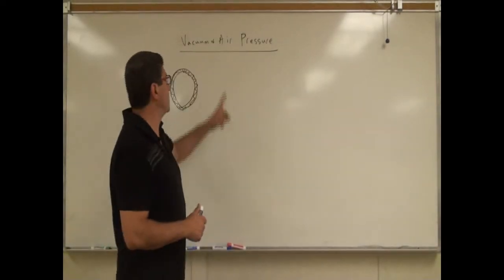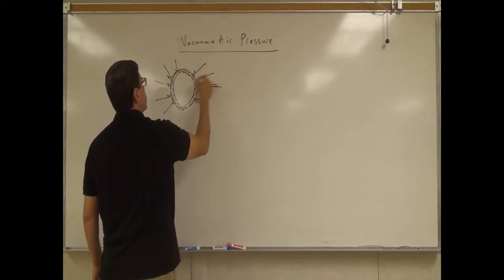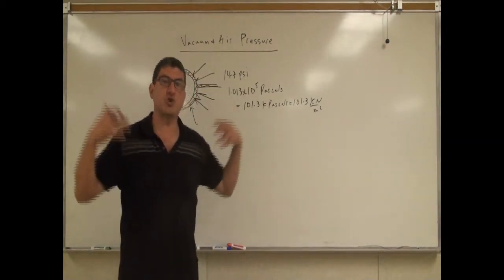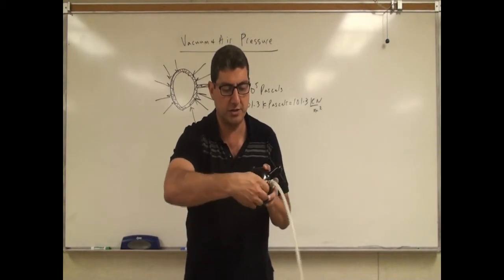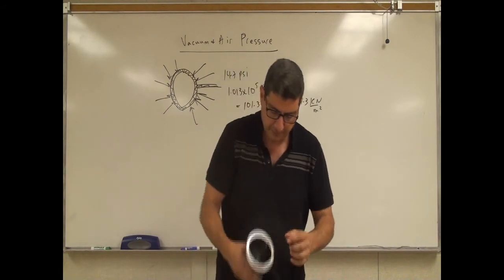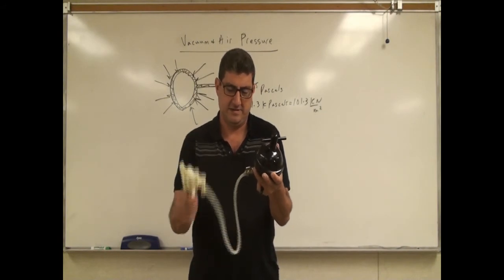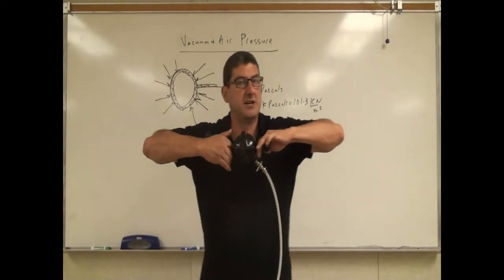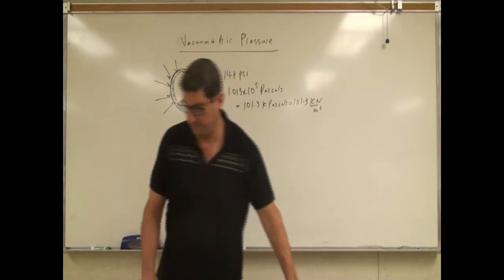Vacuum and Air Pressure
This video illustrates how strong of a force air pressure can cause when a vacuum is created inside a pair of hemispheres such that they can't even be separated, similar to the Magdeburg hemispheres experiment performed in 1654.